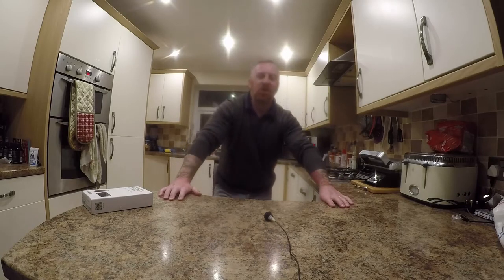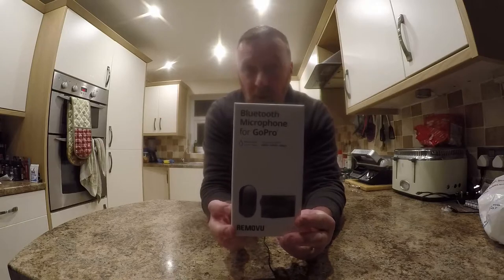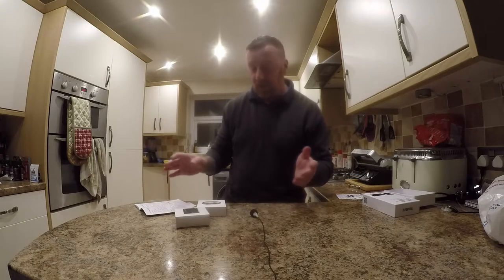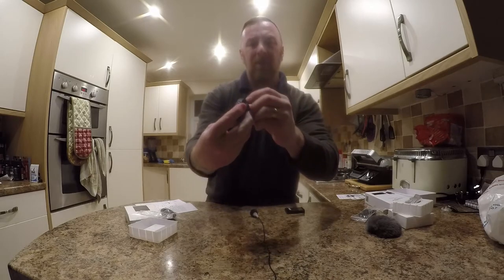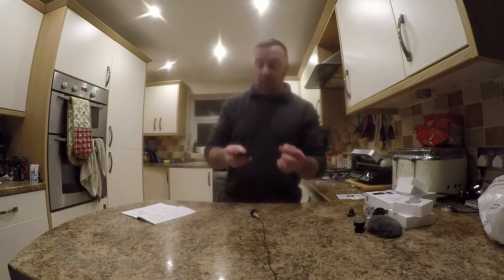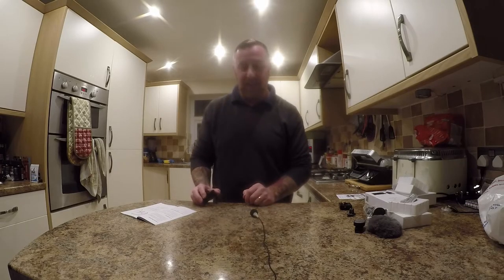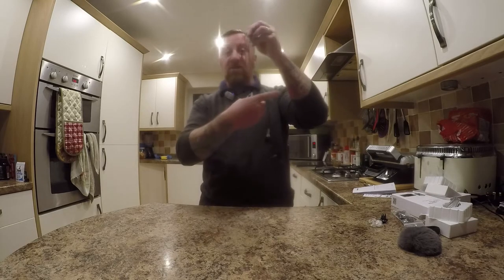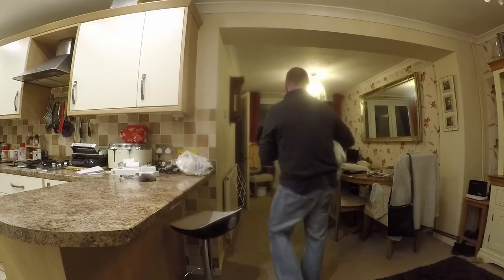GO PRO REMOVU WIRELESS BLUETOOTH MICROPHONE REVIEW MARK SAVAGE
WHATS IN THE PACK SEE IT AND HEAR IT WORKING
CHAT & REVIEW TEST